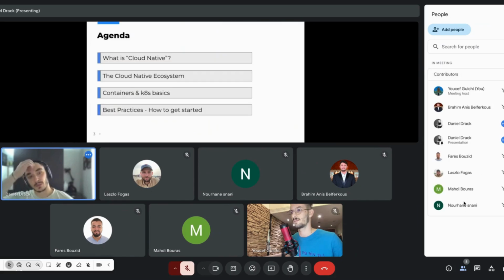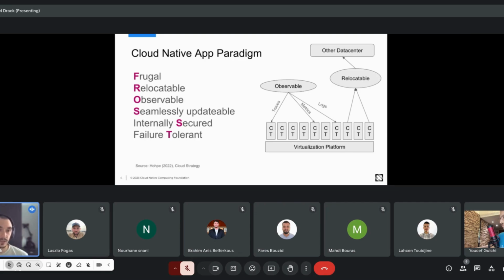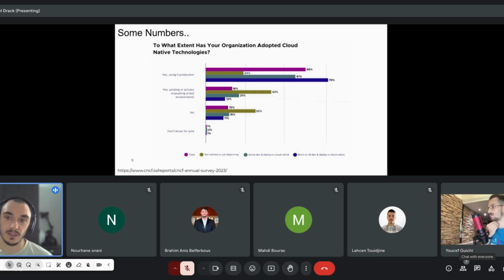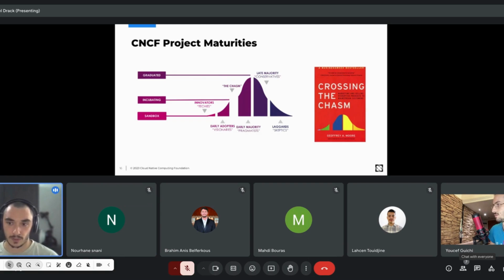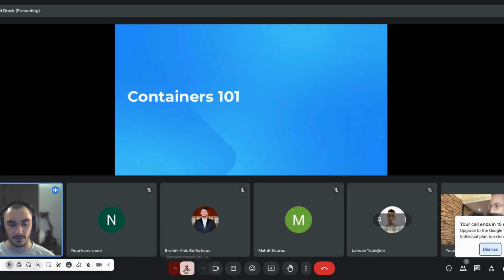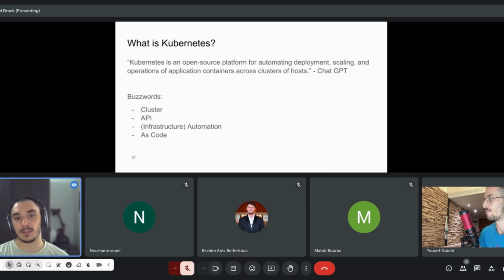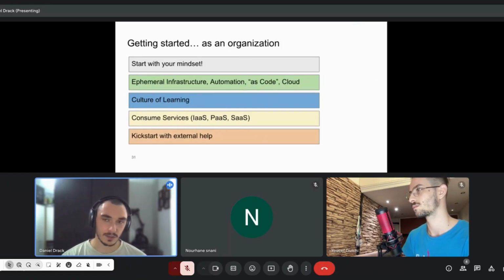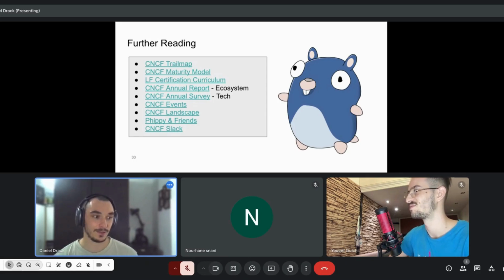Cloud Native and Kubernetes: Introduction, Industry Insights and Best Practices | Daniel Drack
A huge thank you to everyone who attended our recent webinar!

A special shout-out to Daniel Drack for his incredible presentation. Your insights and expertise were invaluable to our community, and we’re grateful for your contribution!

For those who missed it or want to dive deeper, we’ve got you covered:

Check out our GitHub repository for all the details on how you can get involved:

👉 Access the webinar slides: You can find all the slides from Danial’s presentation

Looking forward to continuing the conversation and growing our community together.